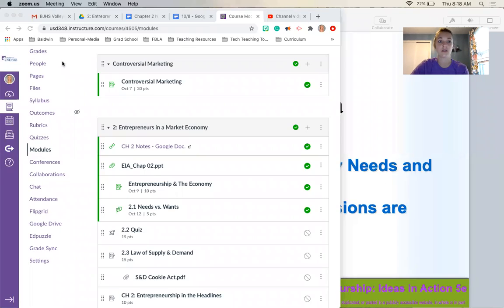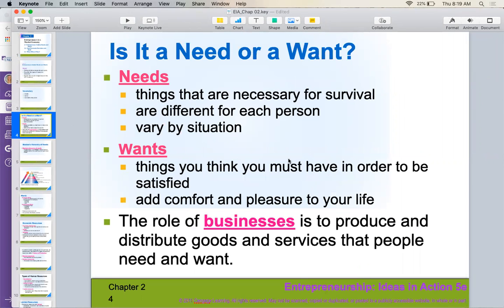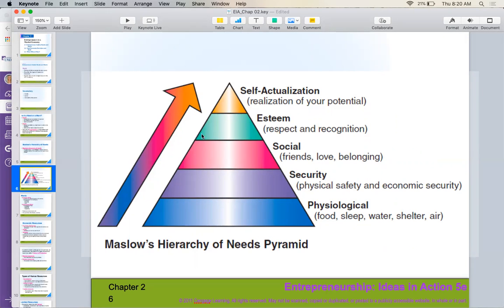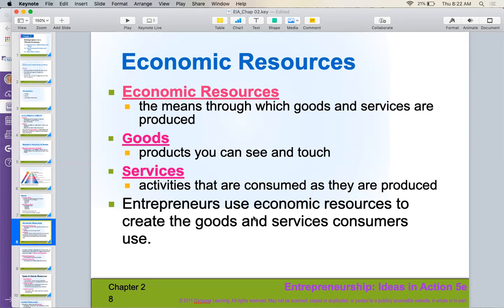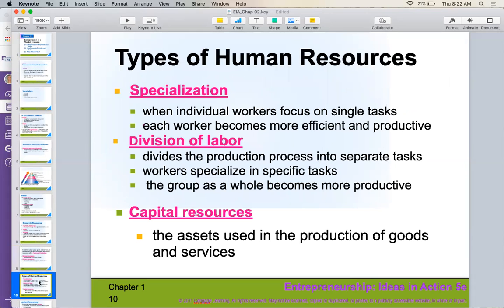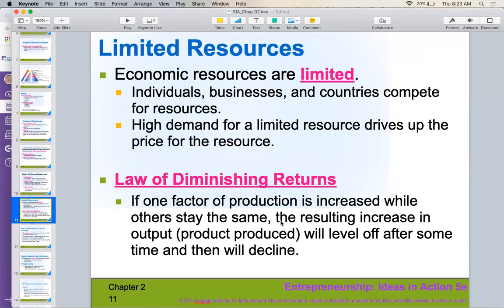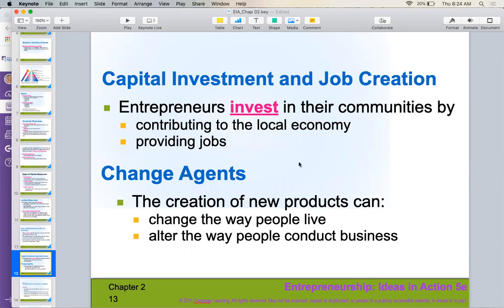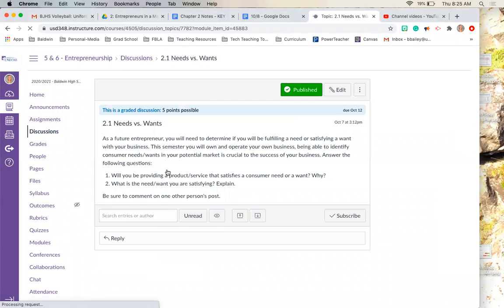Entrepreneurship 2 1 Lecture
2.1 Satisfying Needs & Wants